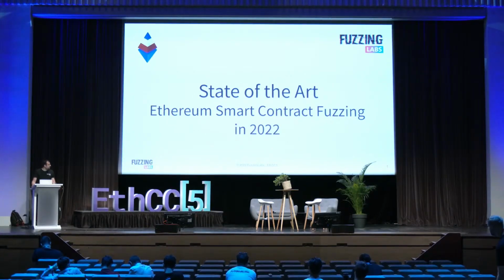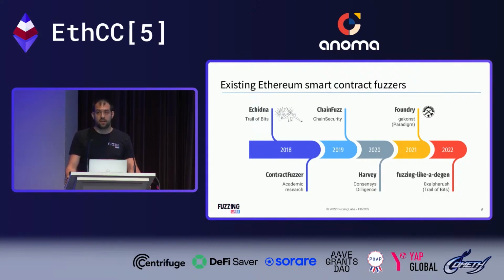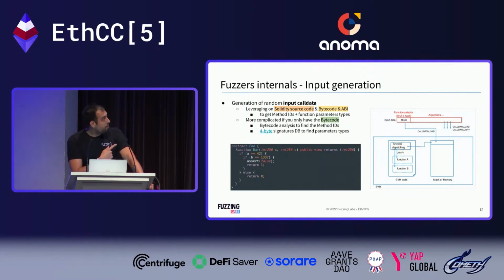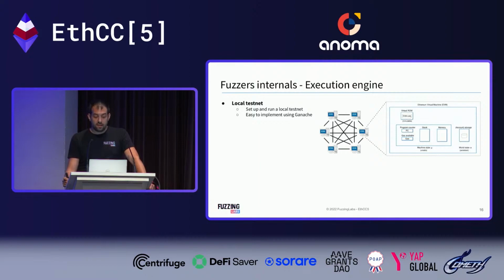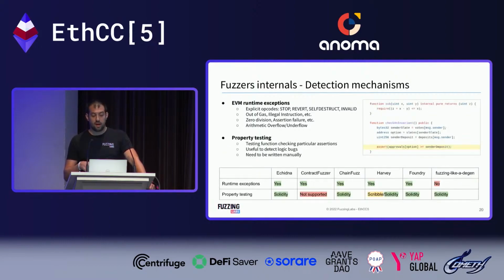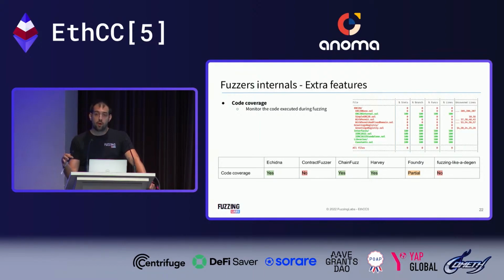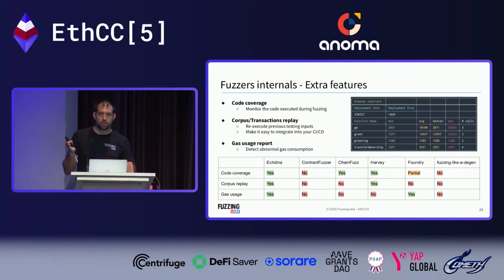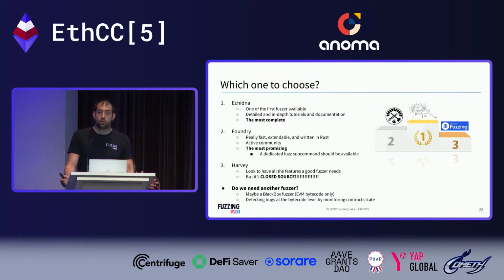State of the Art of Ethereum Smart Contract Fuzzing in 2022 [EthCC5]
Fuzzing is known as one of the most efficient techniques to find bugs in software. Sadly, when dealing with Ethereum smart contracts, the number of fuzzers and documentation available is really limited. During this talk, we will explain why fuzz testing EVM smart contracts can be challenging, why it's important and which EVM fuzzers are the best.